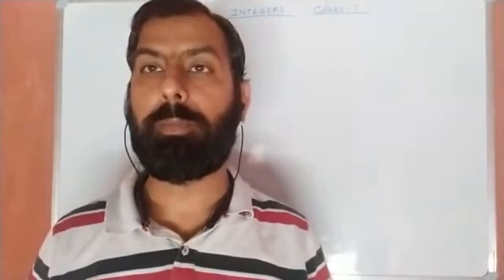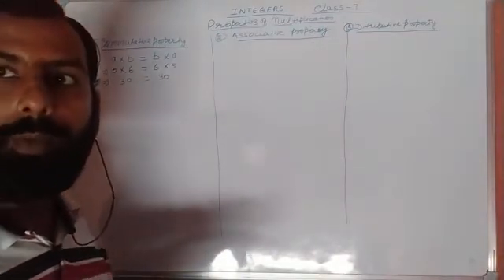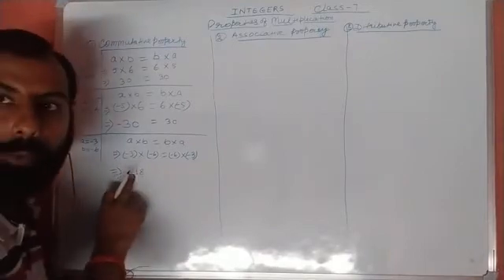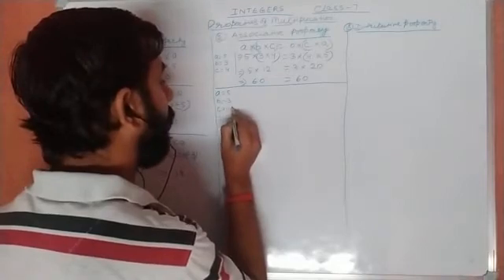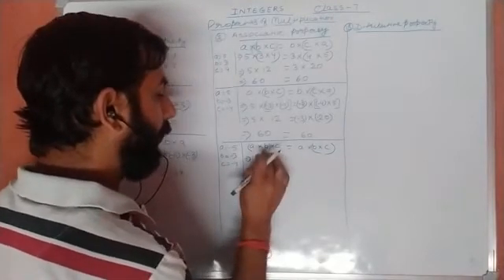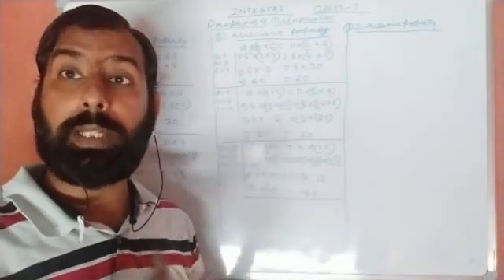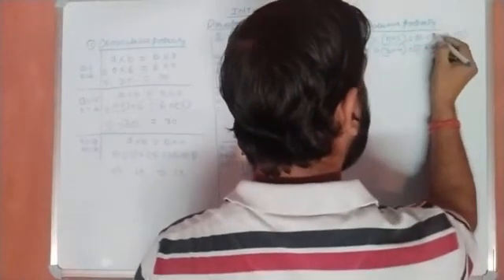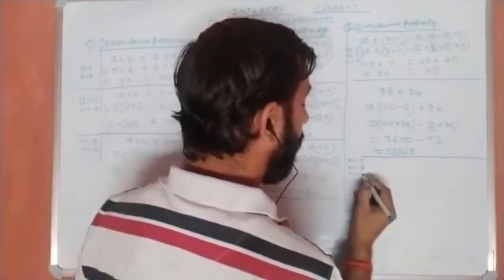Class7 INTERGERS (part4) Properties of Multiplication